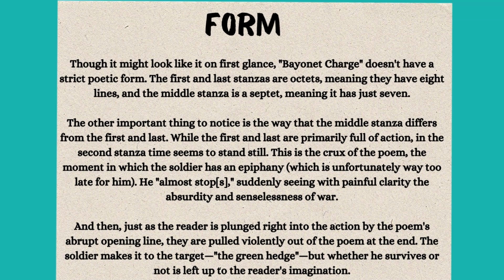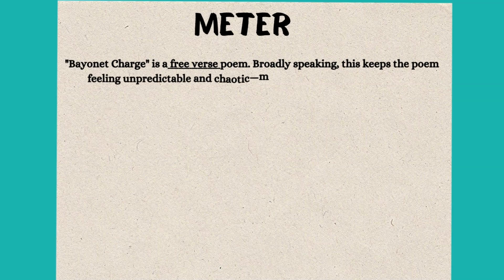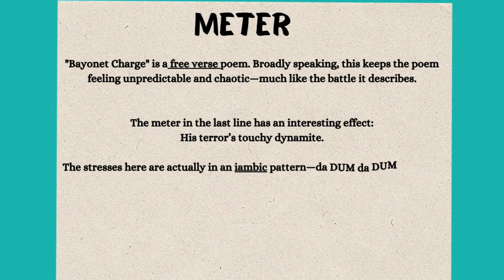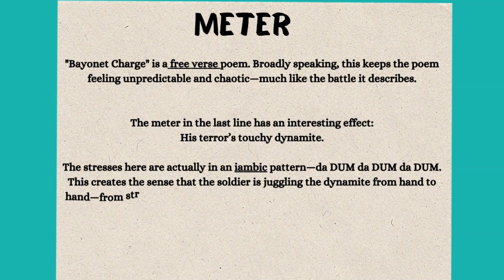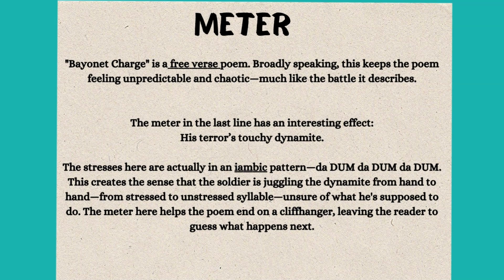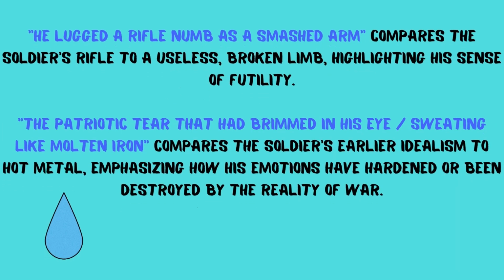GCSE revision Bayonet Charge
Analysis of literary devices used in the poem Bayonet Charge by Ted Hughes.